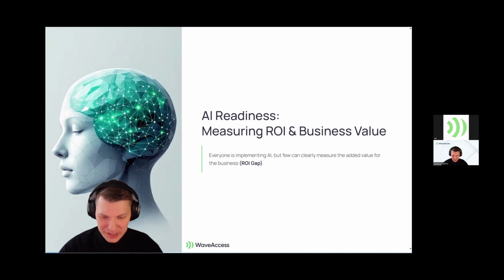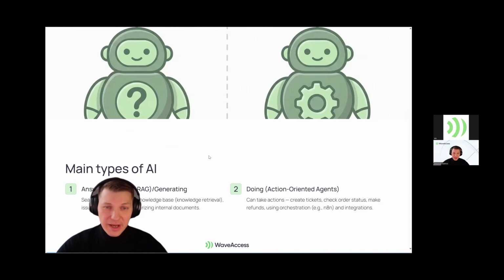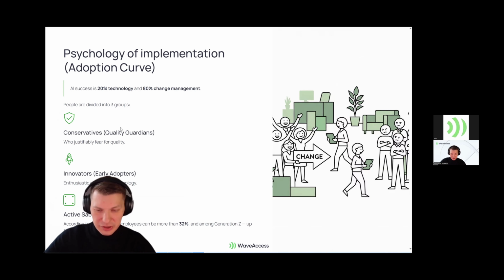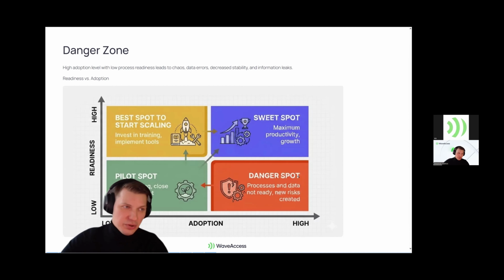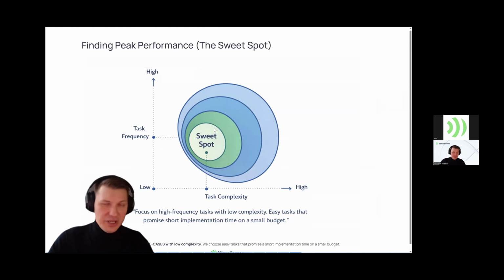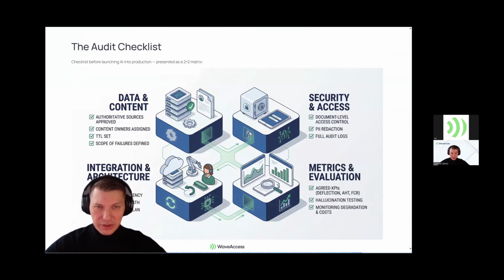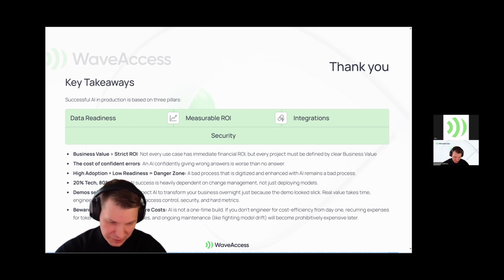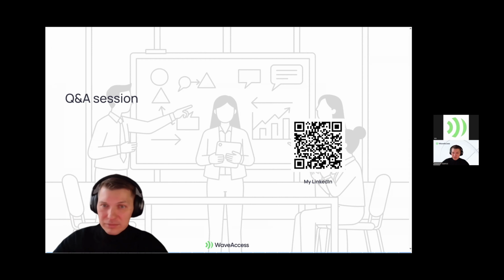Webinar "AI Readiness: Measuring ROI & Business Value"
This webinar, led by Alexandr Isaenco, Technical Director at WaveAccess Germany, is designed to bridge the "ROI Gap," addressing the common problem where many companies implement AI but few can clearly measure its actual added value to the business.

Key highlights:

1. Dispelling AI Illusions
The webinar emphasizes that AI is a diverse field, not a single tool. It categorizes the technology into an "AI Tree" consisting of Symbolic AI, Machine Learning, Deep Learning, and Generative AI. Furthermore, it defines a hierarchy of solutions ranging from Regular LLMs and Assistants  to Agents.

2. The Reality of Project Failure
A central theme is that 80% of AI projects fail and never leave the experimentation phase. The source identifies that the failure usually isn't the model itself, but a lack of:
- Data Readiness: The "Garbage In, Garbage Out" principle — AI will simply scale corporate chaos if the data foundation is poor.
- Change Management: Success is 20% technology and 80% people/change management.
- The Danger Zone: High adoption of AI without process readiness leads to data errors, instability, and leaks.

3. The ROI Formula
The webinar provides a specific framework for proving value to CFOs and investors. Key metrics for ROI calculation include the Deflection Rate, Average Handle Time reduction, and Cost per Task comparisons.

4. Production Audit & Security
Before launching, the webinar suggests an Audit Checklist covering four quadrants:
- Data & Content: Authoritative sources and assigned content owners.
- Security & Access: Document-level access control and PII masking.
- Integration & Architecture: Ensuring "safe actions" and human handoff paths.
- Metrics & Evaluation: Hallucination testing and monitoring for "model drift".

5. Strategic Takeaways
- Demos sell illusions: Real value requires time-consuming engineering like access control and hard metrics.
- Beware of hidden costs: Recurring expenses for token usage, vector databases, and maintenance can become prohibitively expensive if not planned for from day one.
- Business Value vs. Strict ROI: Not every project has immediate financial returns, but every project must have a defined business value.